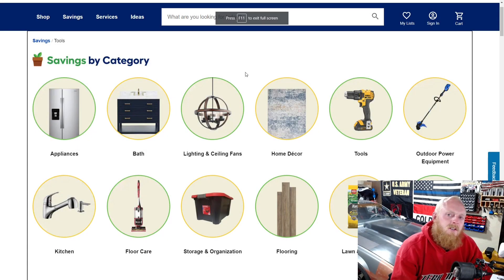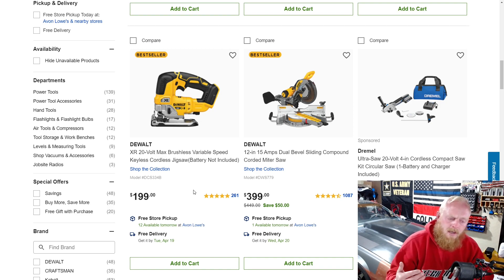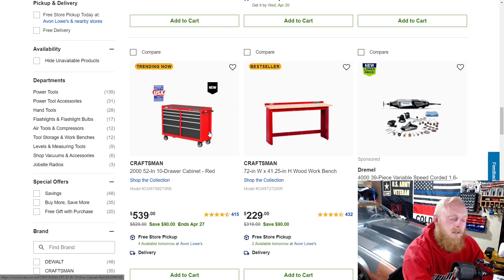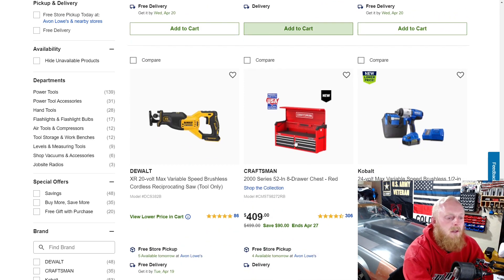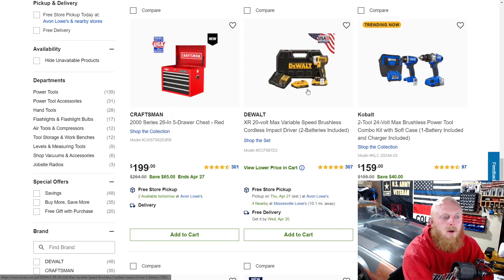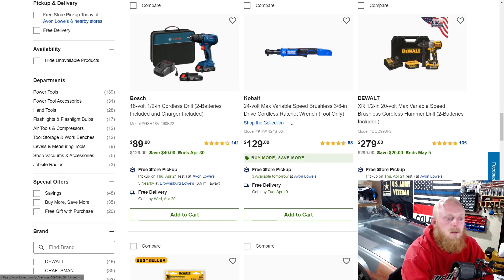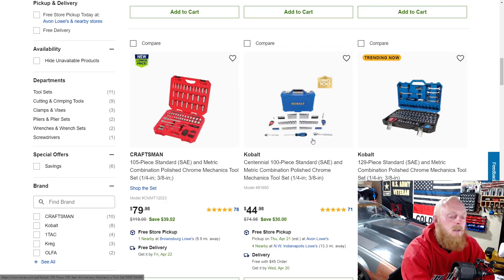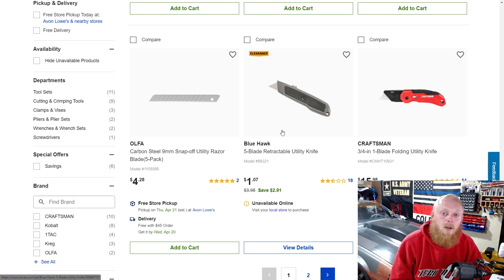Lowes Tool Deals and Savings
Here I am going over some of the tool deals going on at Lowes. I will also have many tools that I suggest linked below in the TOOLS and TOOLS CONT Link.